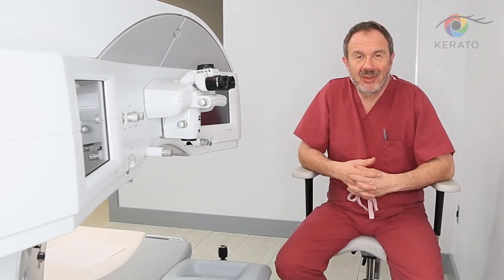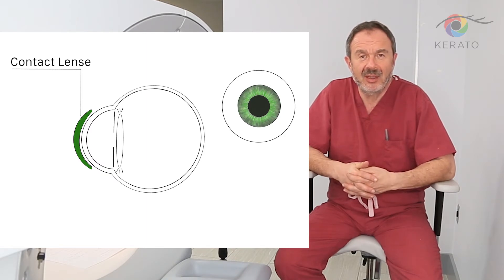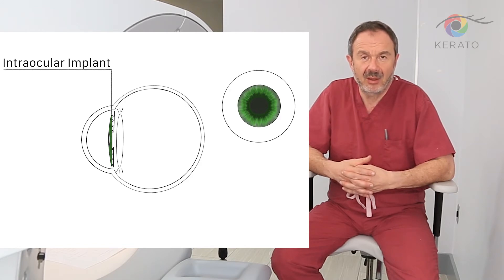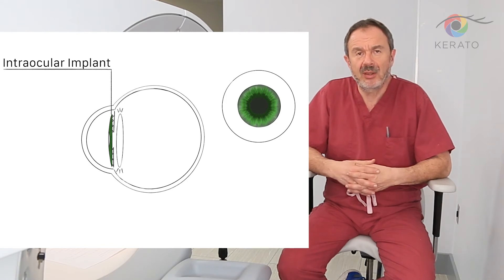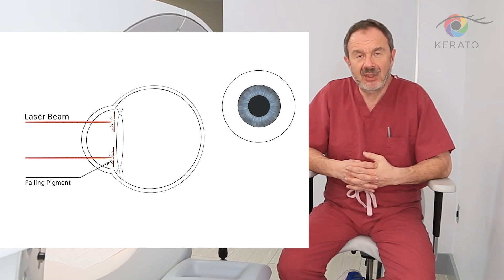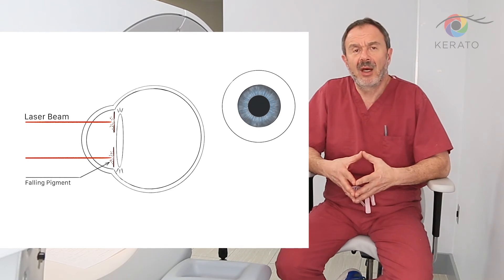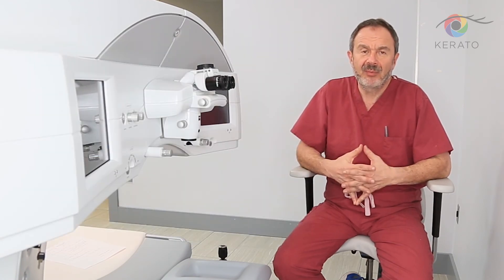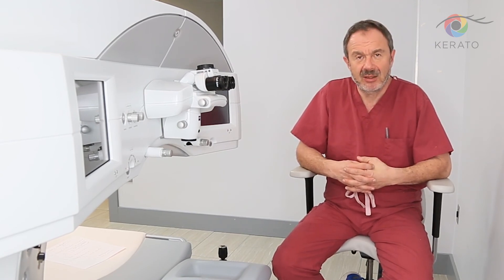Alternatives to Kerato Procedure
In this video Professor Alexander Movshovich discusses available alternatives to Kerato Procedure on the market and why Keratopigmentation is the most reliable and safe option for those who decide to permanently change the color of their eyes.

..or submit a form and our staff will contact you soon

Keratopigmenation is a novel procedure that permanently changes the color of the eye by means of creating an intracorneal tunnel with the aid of a femtosecond laser and inserting a special pigment in front of the natural pigment of the eye.

This procedure doesn’t involve the opening of the eye and therefore avoids intraocular complications like hemorrhages, infection, retinal detachment, and glaucoma.

Automated with the highest precision laser technology, the procedure is performed under topical anesthesia with eye anesthetic drops and is not painful.

The Keratopigmentation procedure is performed by global experts and has been published in Europe for more than 8 years, with great surgical success, patient satisfaction, and has received high praise from ophthalmologists around the world.